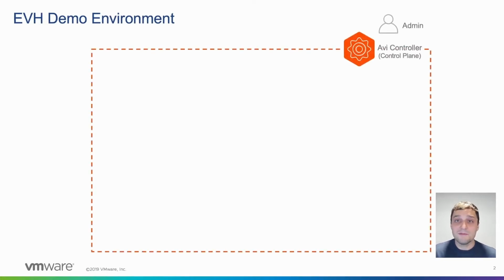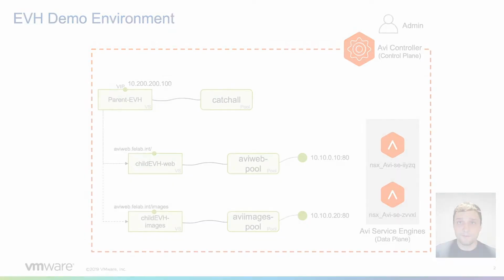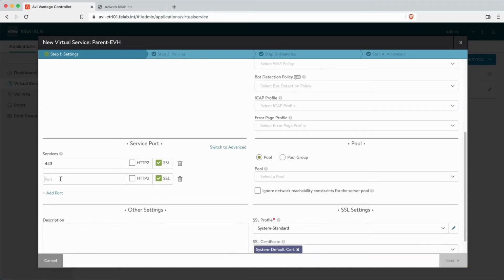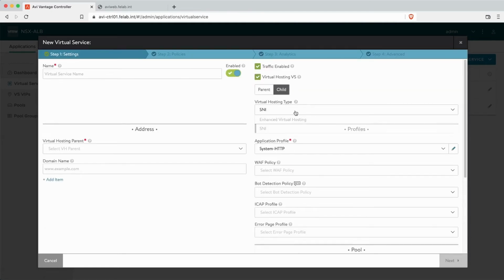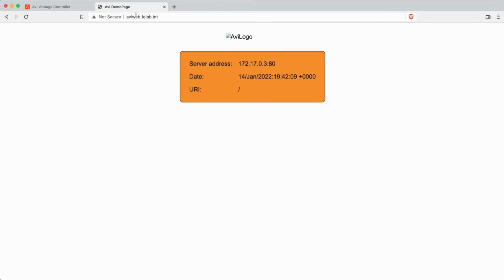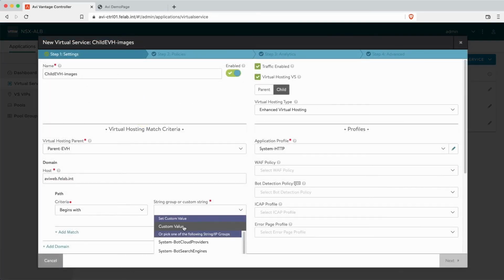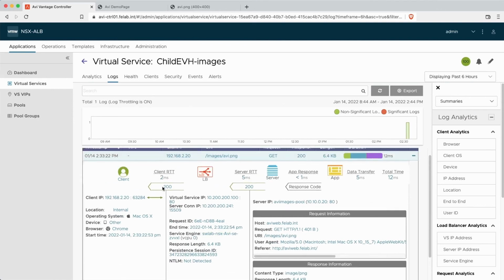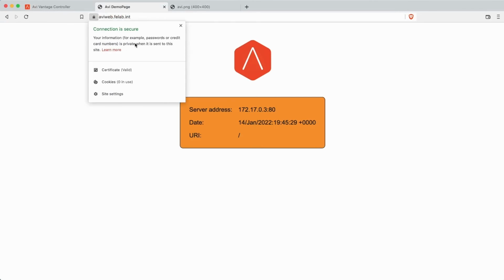How to Configure a Virtual Service for MultiDomain Names with Enhanced Virtual Hosting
Know everything about Enhanced Virtual Hosting whether it's the parent or child virtual service. You can also easily bind the SSL certificate to the virtual service to make your application more secure.